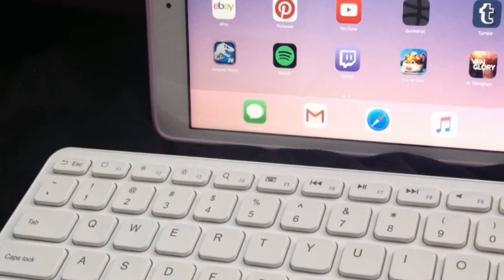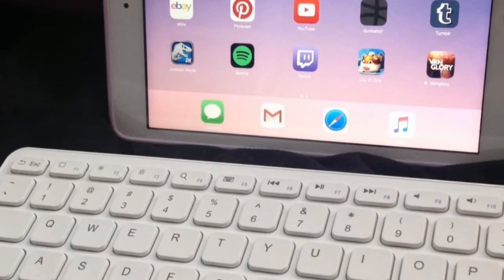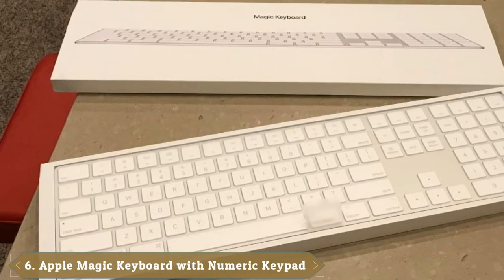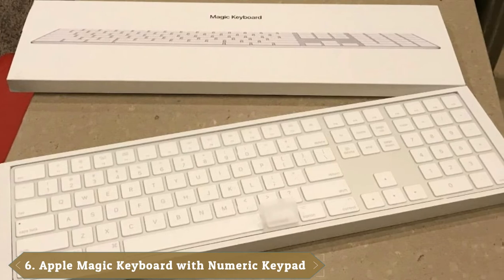Mac Keyboard : Best Selling Mac Keyboards on Amazon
Links Get From Here:

1 . Logitech K750 Wireless Solar Keyboard for Mac
2 . Das Keyboard 4 Professional Wired Mechanical
3 . Macally Full Size USB Wired Keyboard for Mac and PC
4 . Microsoft Sculpt Ergonomic Wireless Desktop Keyboard and Mouse
5 . Anker Ultra Compact Slim Profile Wireless Bluetooth Keyboard
6 . Apple Magic Keyboard with Numeric Keypad
7 . Satechi Aluminum Slim Wireless Keyboard
8 . iHome Full Size Wired Keyboard
9 . Matias FK418BTLB Backlit Bluetooth
10 . Logitech MX Keys Mini for Mac

Some of the footage used in this video is not original content produced by Top 5 Product Portions of stock footage of products was gathered from multiple sources including, manufactures, fellow creators and various other sources.